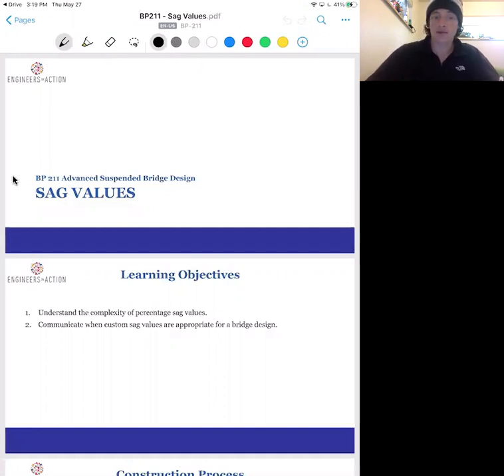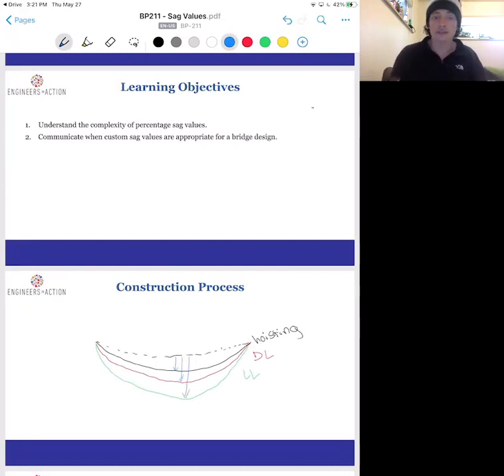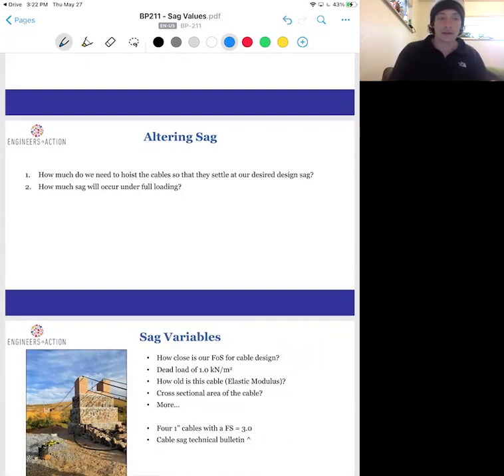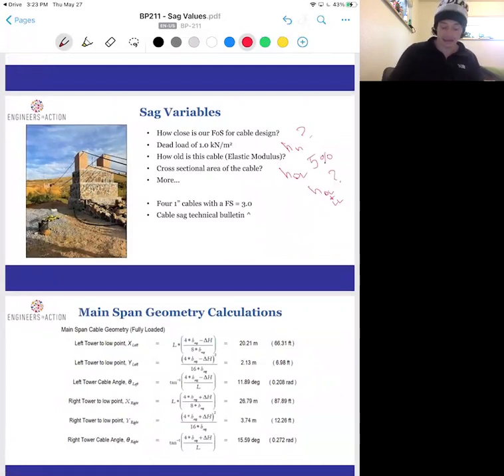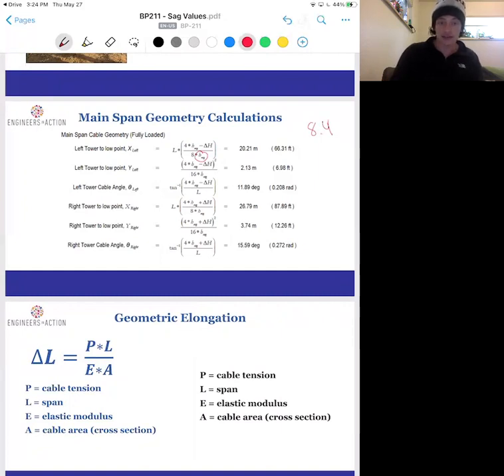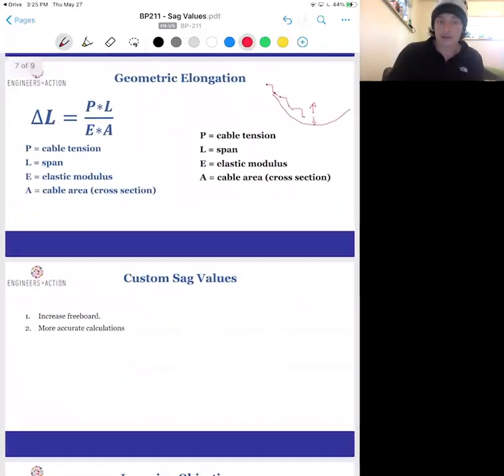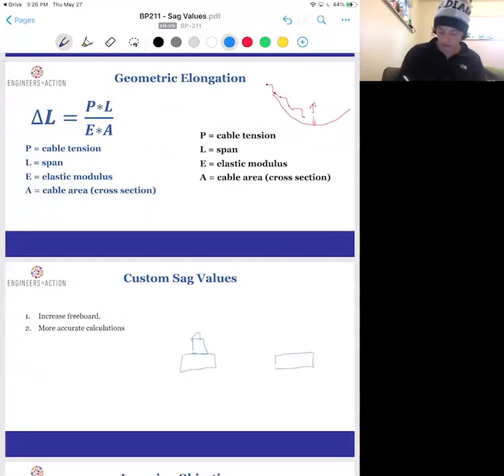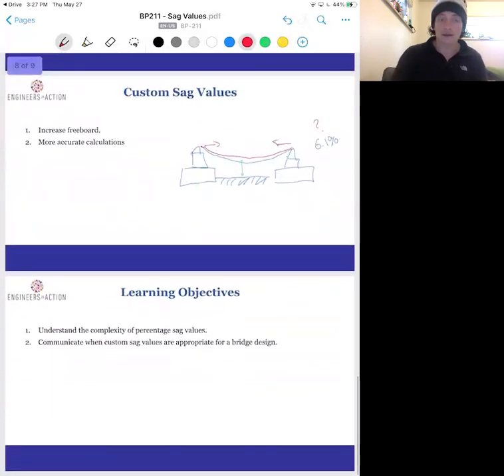BP211 - Sag Values